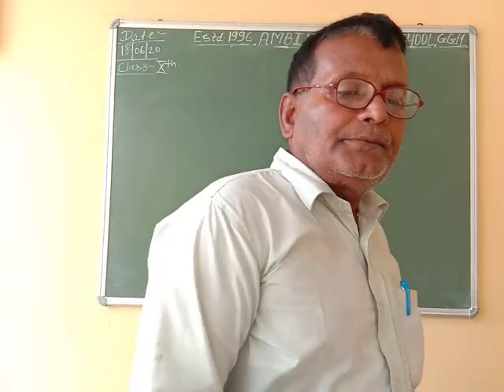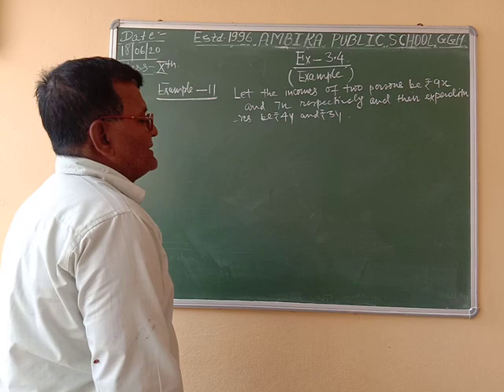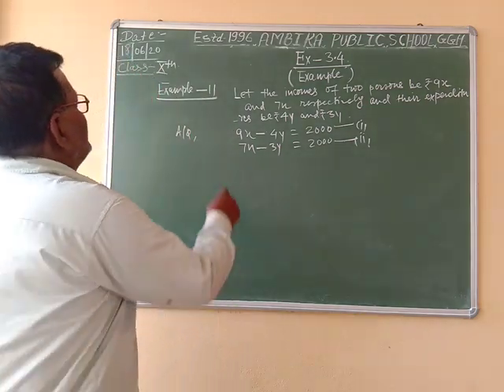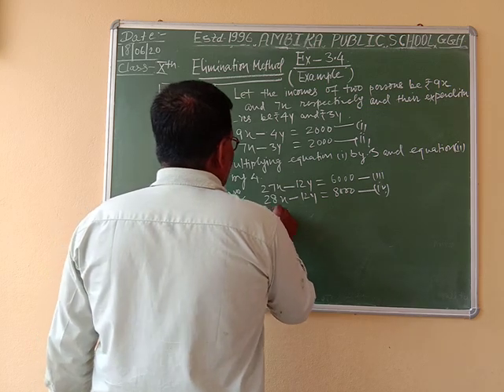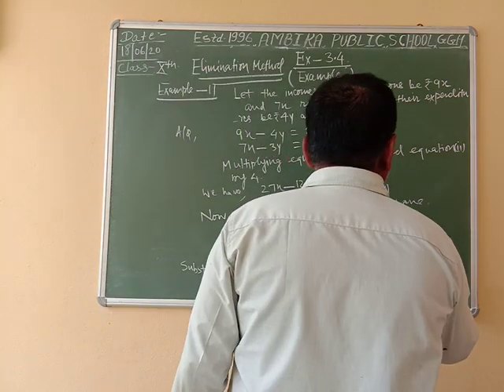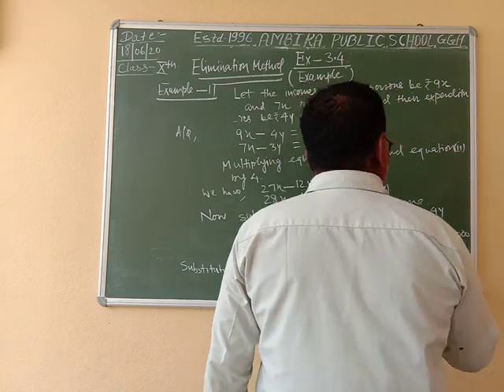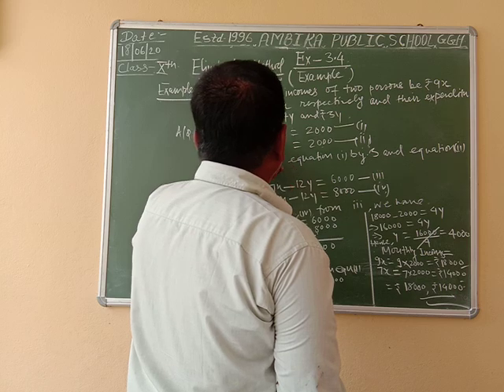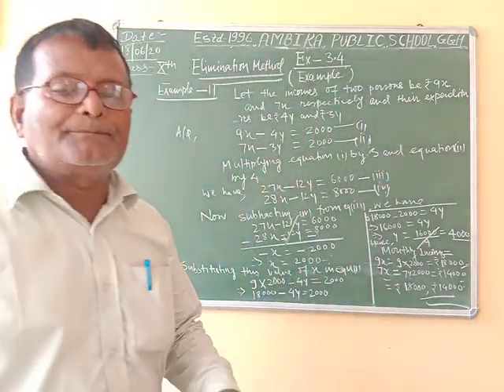APS |Class-10|Day-33|Math|Pair of Linear Equations in two Variables - Part -10|by S.B.Singh